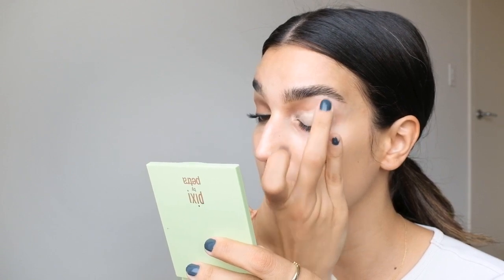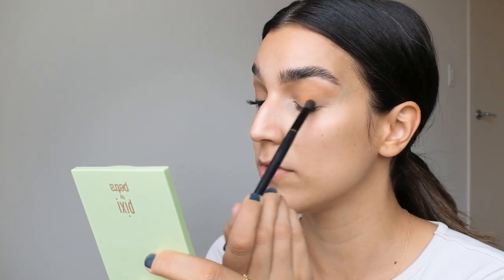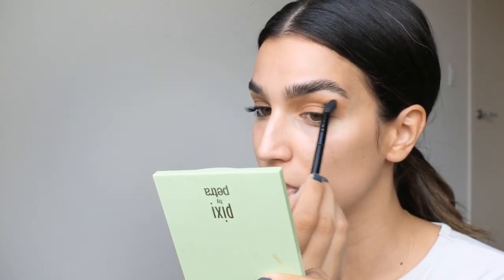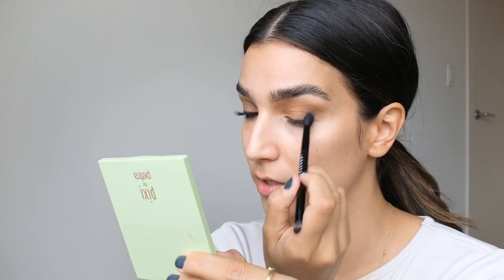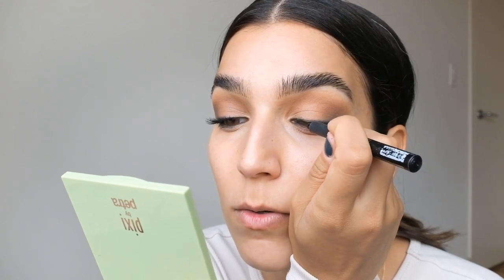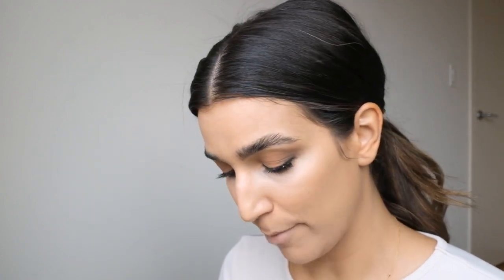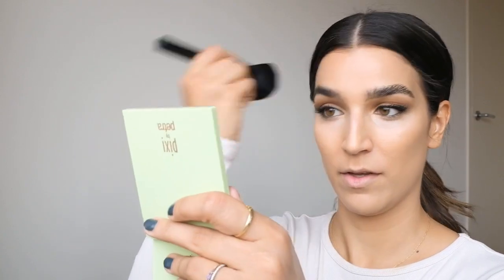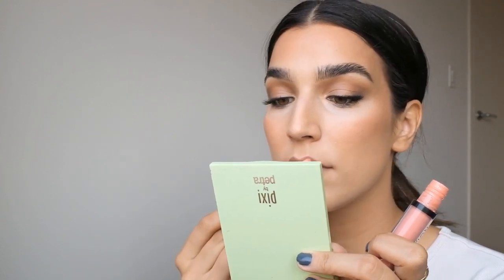Kim Kardashian Smokey Eye Tutorial Using Only Drugstore Makeup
Hi fam,

Here's a tutorial for a Kim Kardashian 2020 smokey eye plus I'm only using drugstore makeup! Hoping this will be helpful for you guys to create a Kim Kardashian soft glam of your dreams!

Timestamps,
00:00 Intro
01:08 Eyes
11:22 Base

Makeup Revolution Conceal & Define in "C7" - **
Or, Elf Camouflage Concealer - **

Juvias Place "Nubian" palette - **
Or, NYX Professional Ultimate Shadow Palette in "warm neutrals" - **

Or, Pixi Beauty Endless Silky Eye Pen in "Black Noir" - **

NYX Eyeliner - **

Covergirl Total Tease Waterproof Mascara - **
Or, NYX Worth The Hype Waterproof Mascara - **

Milani 2 in 1 Foundation and Concealer in "02" - **

Milani Baked Bronzer in "05 Soleil" - **

Or, Milani Rose Powder Blush in "spiced rose" - **

NYX Soft Matte Lip Cream in "Cabo" - **

Song "Yo Picasso" by Picasso

/Nats